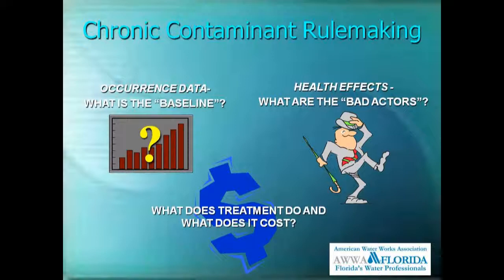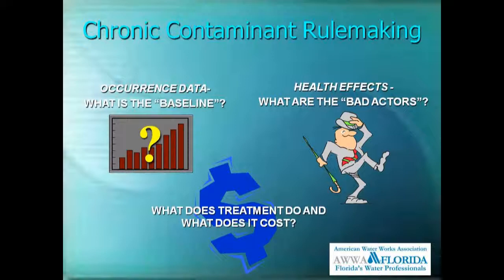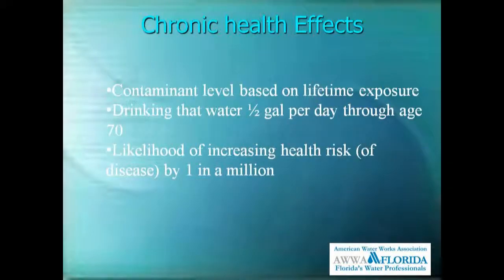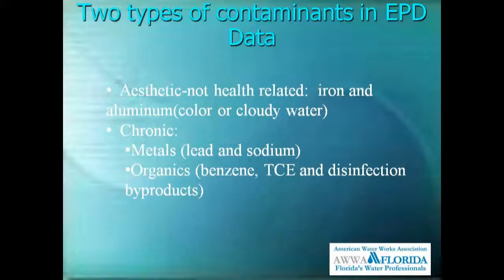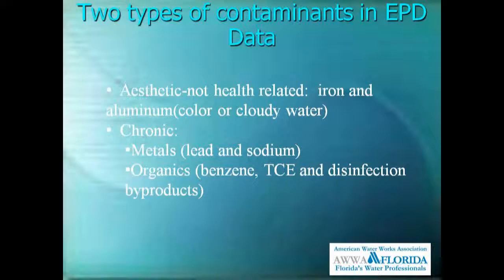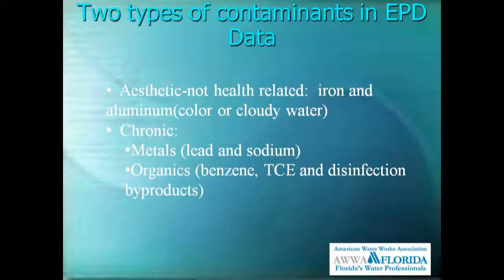American Water Works Association at Bithlo